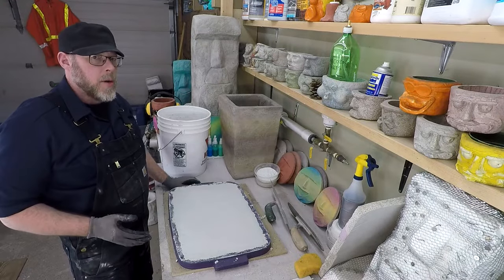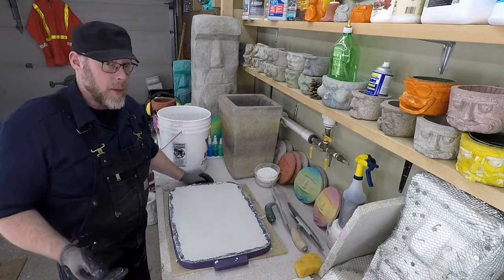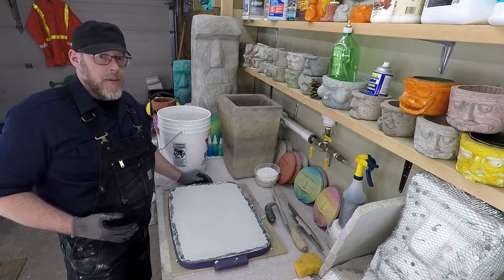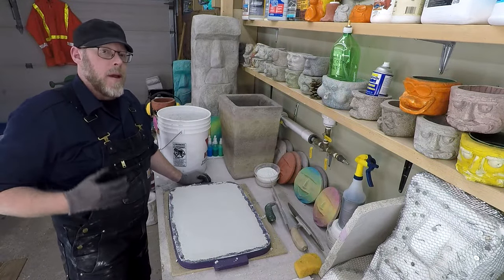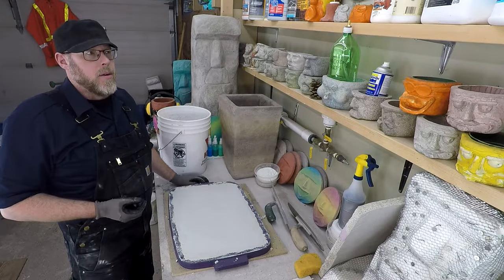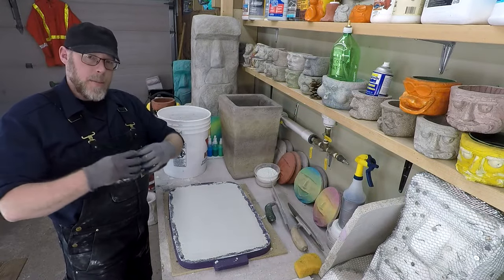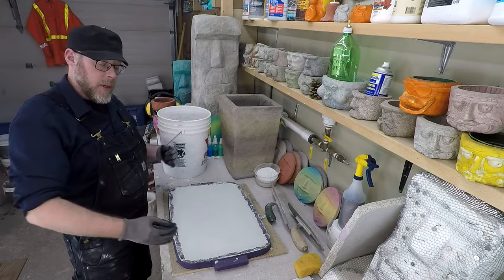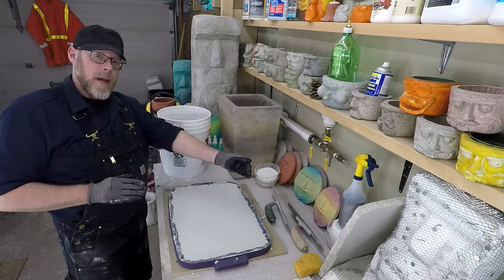Should You Wet Cure New Concrete?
For most concrete applications using a wet curing method (or moist curing) definitely adds strength to the concrete, especially when the concrete is hydrated regularly throughout the first week. Hydration is the key to curing concrete to its maximum finished strength.  Wetting or hydrating concrete during the curing process prevents it from drying out too quickly which can cause premature cracks and failures.

The first three days are the most critical for the newly cast concrete to be kept hydrated because it is too weak to withstand damage from drying too quickly.  It gains approximately 40% of it's finished strength in these first three days and about 70-75% in the first week of curing.  Wetting the concrete during the first 3-7 day helps prevent that early shrinking by keeping the concrete from being too dry which causes cracks or even breakage.  Once the concrete is hard to the touch, it is time to start adding hydration.  Do not start wetting the concrete too early as this could leave marks from droplets or a hard spray in the finish of the concrete.

Once the concrete has been cast or poured, it can be tented with plastic which keeps the moisture from evaporating due to heat, wind or sun for example. Avoid letting the plastic covering rest against the surface of the new concrete as this could leave an unwanted texture and/or coloration differences that would be visible in the top finished layer.

The time to avoid using wet curing is when the temperatures are near or below freezing.  If wet concrete freezes, even briefly or just at the top layer, it will certainly experience damage if not complete failure.  When the moisture inside the new concrete freezes, it will expand causing the concrete around it to fail by spalling, cracking, pitting, etc.

00:00 - Introduction
00:23 - Concrete hydration for curing
01:34 - Importance of wet curing in first 3 days
02:02 - Why use wet curing process
02:25 - Concrete curing strength timeline
02:45 - How much water to use for wet curing concrete
03:27 - When to NOT wet cure concrete
04:00 - How to treat new concrete
05:16 - Plastic tent to hold in moisture
05:44 - When to start wet curing new concrete
06:14 - Conclusion